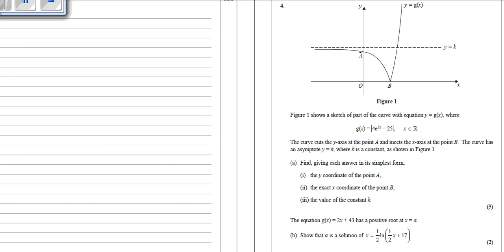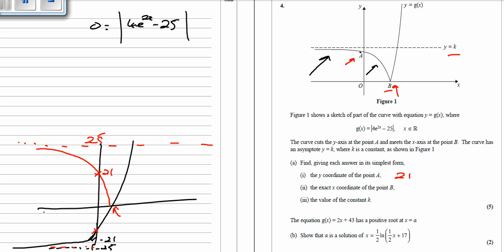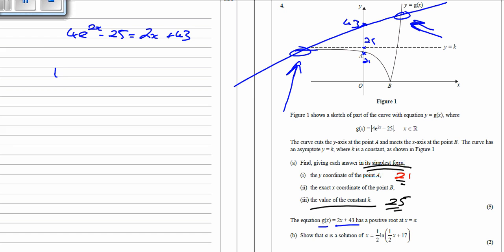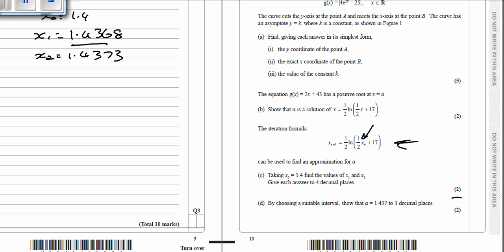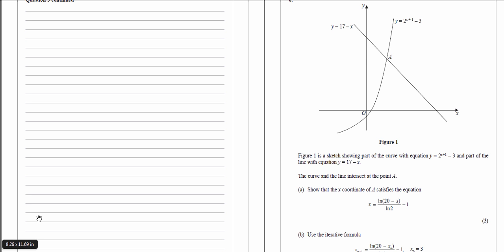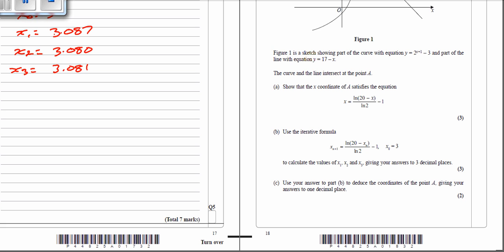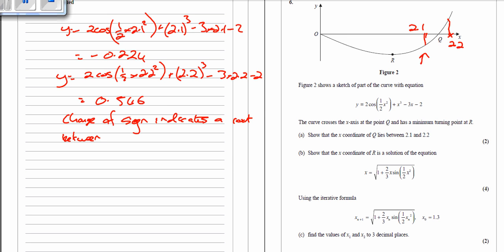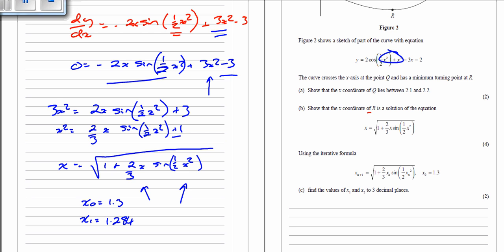RescorlaMaths Ultimate last minute C3 revision videos 2016 2015 2014 Numerical methods